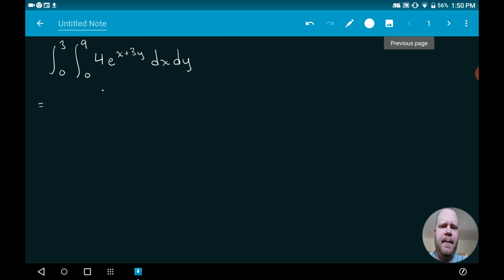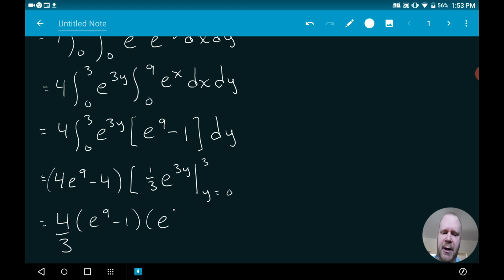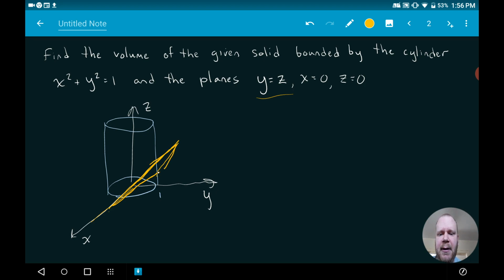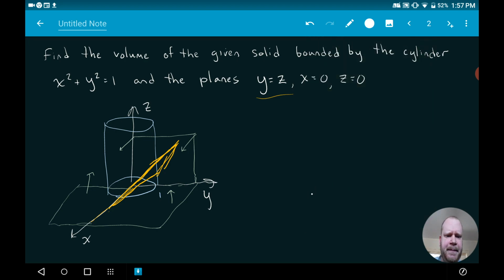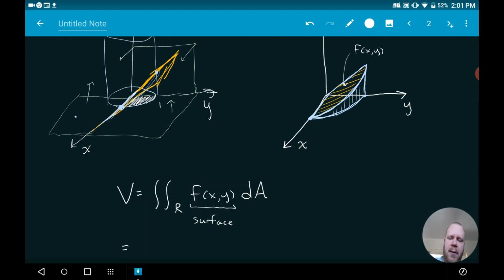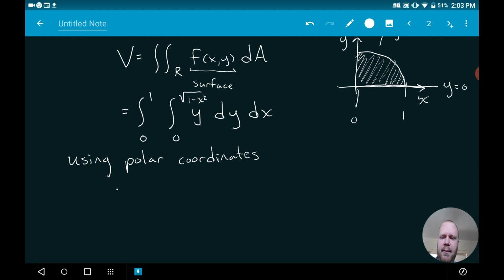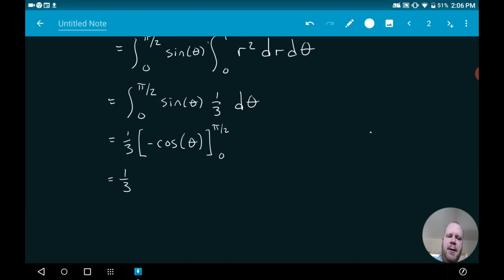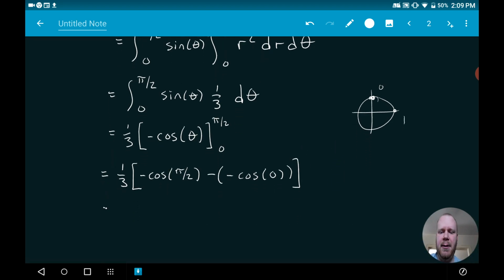2204 - Office Hours - 15.1, 15.3